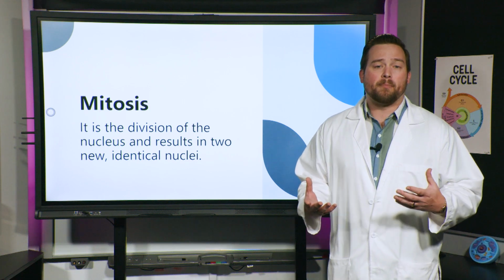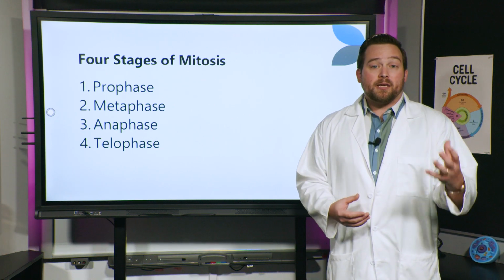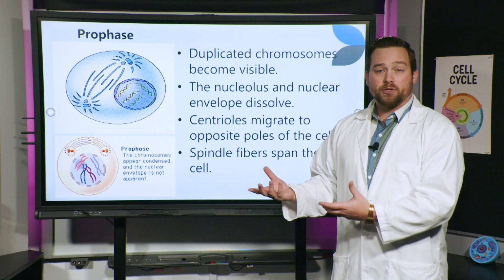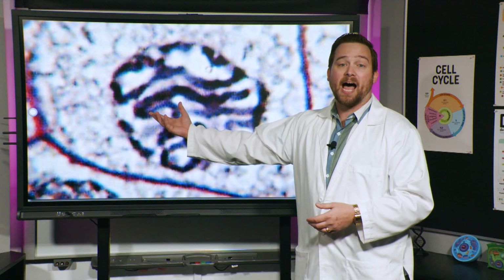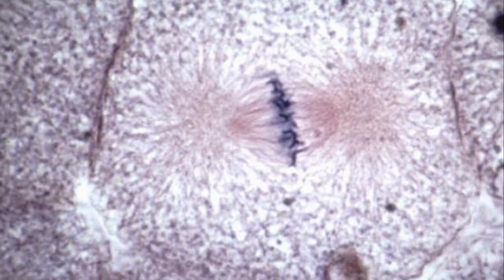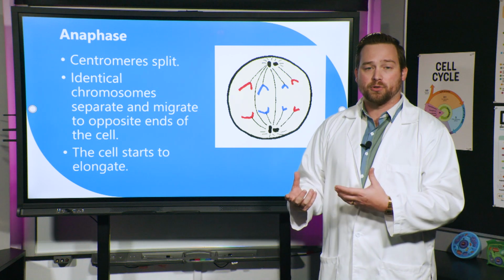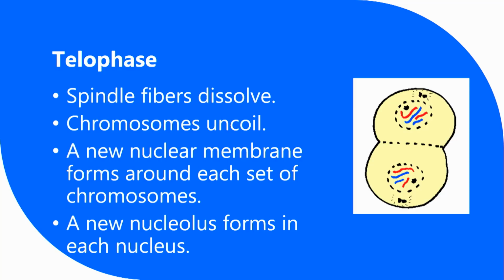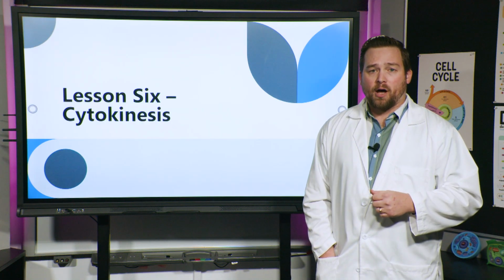MPB Biology Unit 4 Lesson 5: Mitosis In Detail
Model Lesson aligned to the Mississippi Department of Education MCCR Standards: BIO.1E Students will develop and use models to explain the role of the cell cycle during growth, development, and maintenance in multicellular organisms. BIO.1E.1 Construct models to explain how the processes of cell division and cell differentiation produce and maintain complex multicellular organisms.